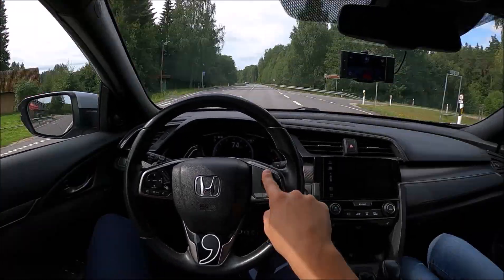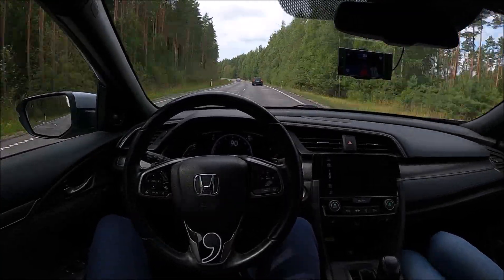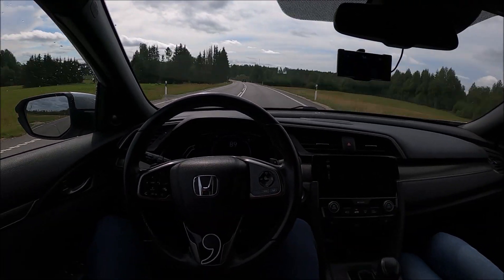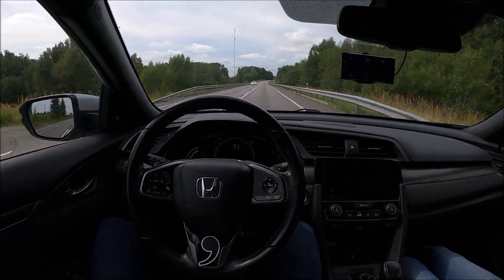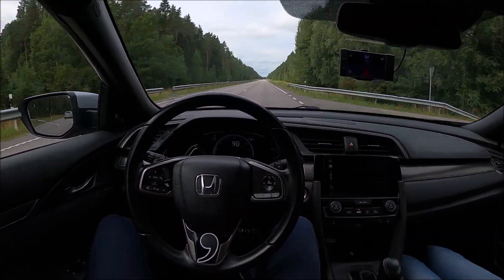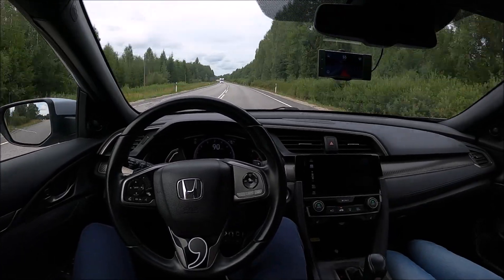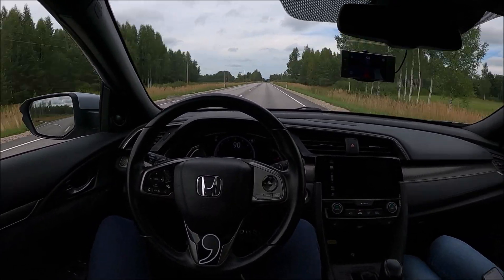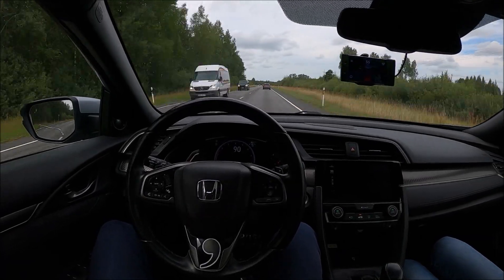Automated Lane Centering for Any Car?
Car speed: ~54mph, 90 kmh.
Openpilot does not make my car fully self-driving; I am focusing on driving 100% of the time and ready to take over any time.

Comma device is a piece of aftermarket hardware that plugs in to your car and is mounted to the windshield. It runs Comma.ai's custom software, Openpilot. Openpilot is easy to use and works similarly to your regular adaptive cruise control. Simply press a button on your steering wheel and It enables your car to steer, accelerate, and brake automatically within its lane; and it does all of this much better than your car's default stock system. Openpilot is similar to Tesla's Autopilot.

car: Honda Civic hatchback 2019
software: openpilot v0.8.7 laneless model
device: Comma 2